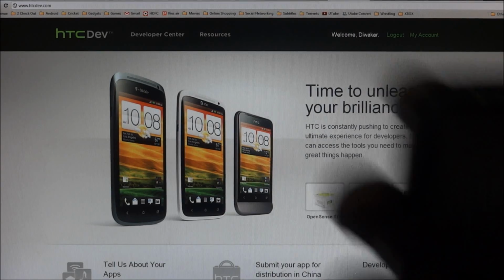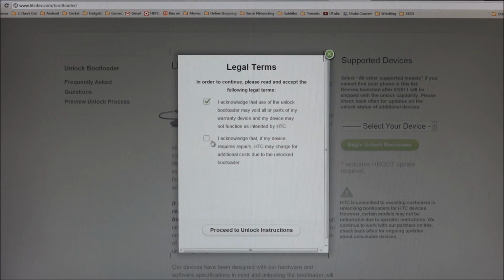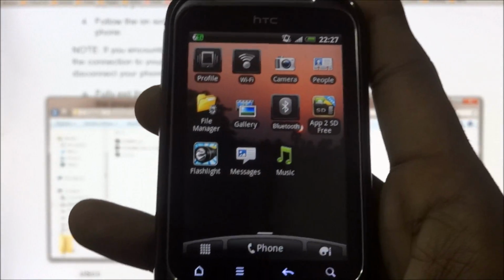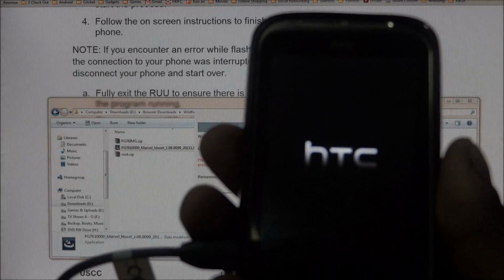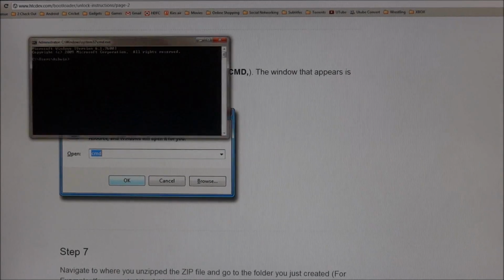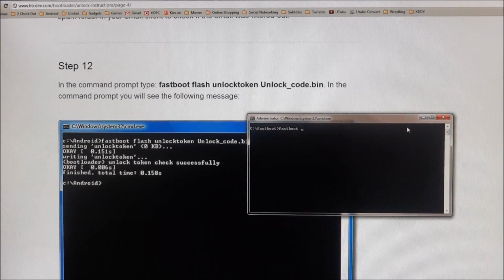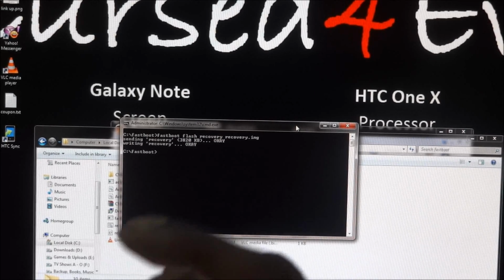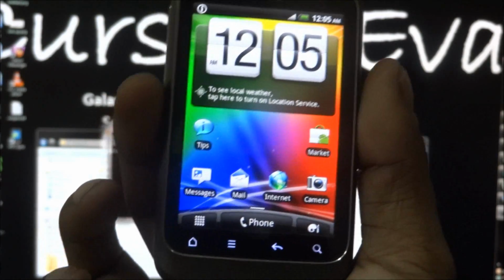How to Root the HTC Wildfire S (GSM) - Cursed4Eva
This is my tutorial on how to root the HTC Wildfire S

following this you can root your phone, get superuser permissions and install clockworkmod recovery in order to be able to flash custom roms

NOTE: For latest RUUs that arent there in the list, you dont have to get the ruu just take the battery out, pop it back in and continue...
(Credit to Munmaya Behera for the info)

Link 1:Fastboot.zip
(Thanks to bagofcrap24 from XDA)

(Thanks to Schnello from XDA)

(Thanks to Heritz from XDA)

Link 4: HTC Driver (Use in case you face the "waiting for device" error)

Wildfire S Phone or Accessories